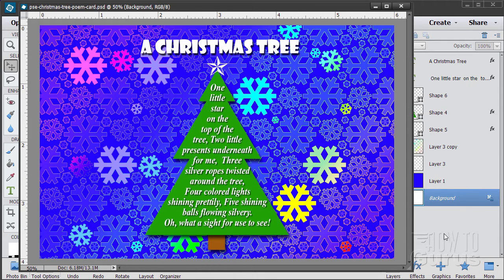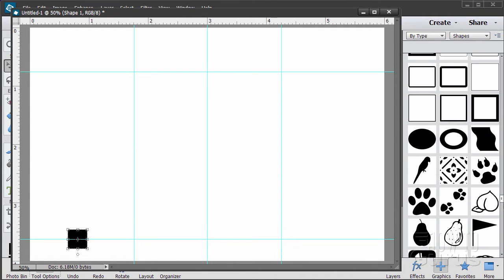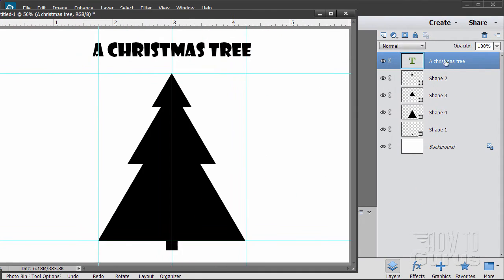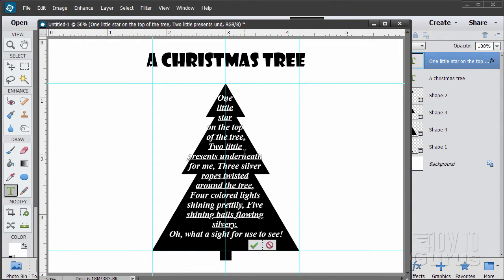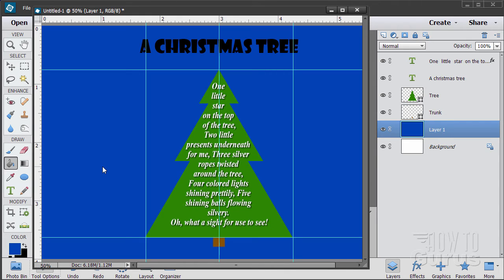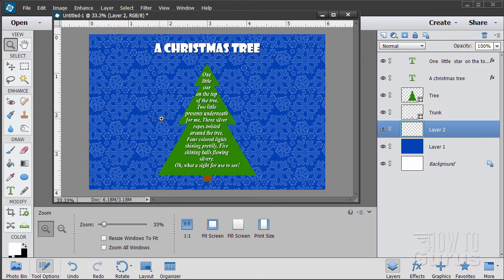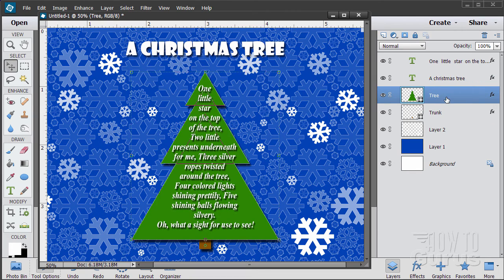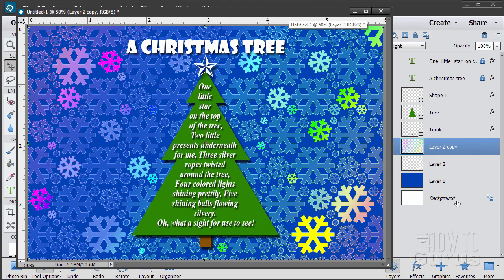How You Can Make a Christmas Tree Poem Card in Photoshop Elements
Christmas Tree Poem Card Photoshop Elements. I show you how to make a Christmas Tree Poem Card in Adobe Photoshop Elements using Custom Pattern tricks.